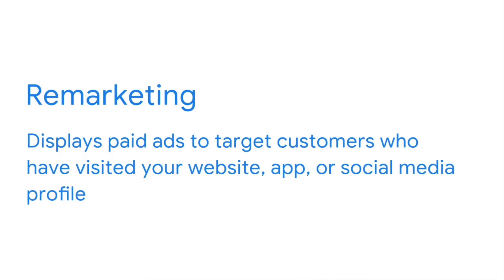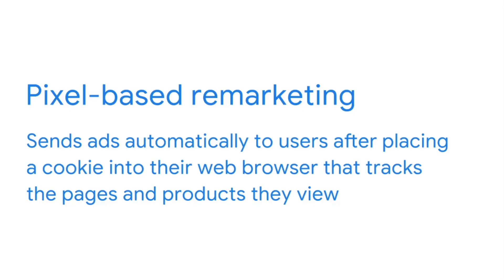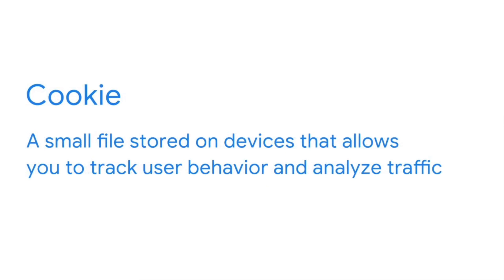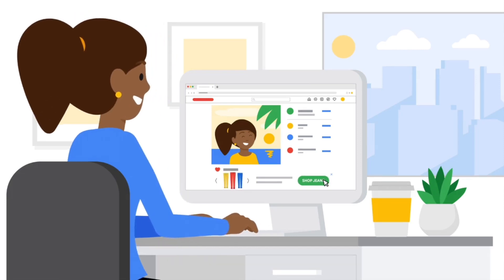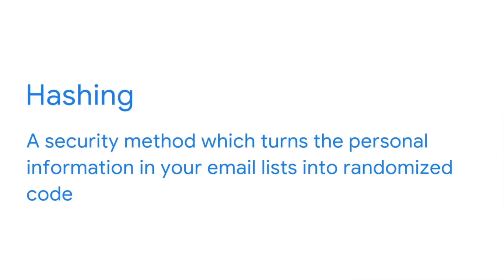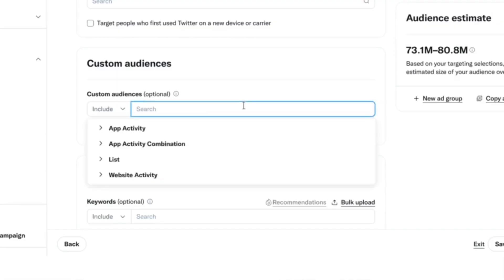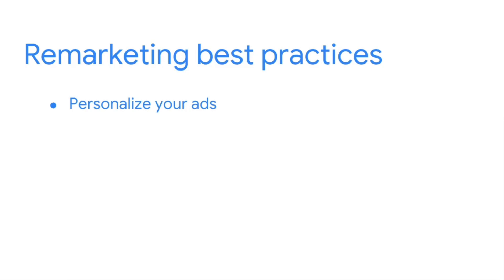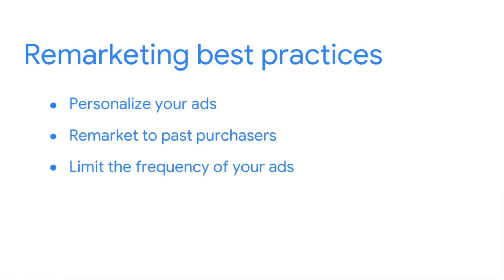Remarketing on social media - Lecture : 42 - From Likes to Leads: Interact...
You will focus on the fifth core pillar of social media marketing: paid social media. You’ll learn about the benefits of paid advertising on social media and how to choose the best platforms for your ads. You’ll also explore ad formats and content types for different social media platforms and measure the impact of an ad campaign on a social media platform. You’ll end the course by describing common types of social testing and how to run a social test.

Learning Objectives :
• Achieve specific marketing goals through the use of paid social media.
• Discuss the benefits of paid social media.
• Discuss how to choose the ideal social media networks for ads.
• Discuss how to develop a strategy for a paid social media campaign.
• Explore ad formats for different social platforms.
• Determine how to remarket to an advertising audience.
• Understand how to set a paid social media budget.
• Identify the most common types of paid social media bidding strategies.

Skills you'll gain :

Google
Search Engine Marketing
Customer Awareness
Website Structure